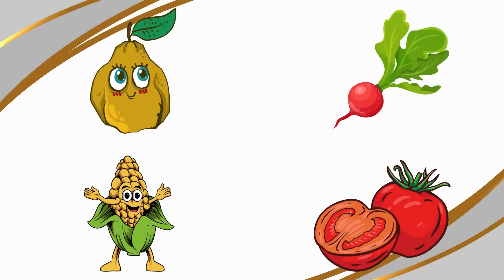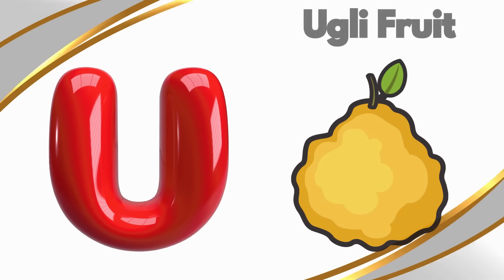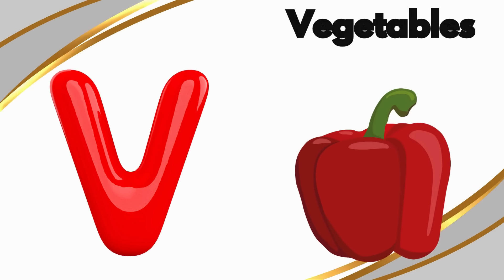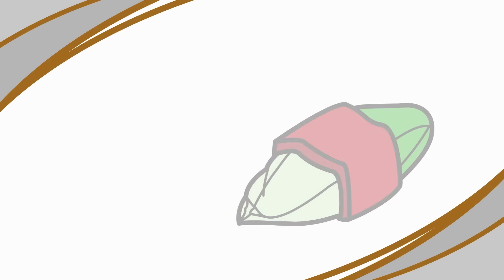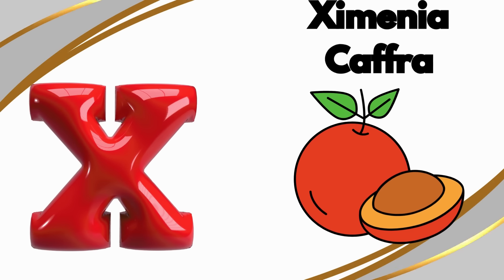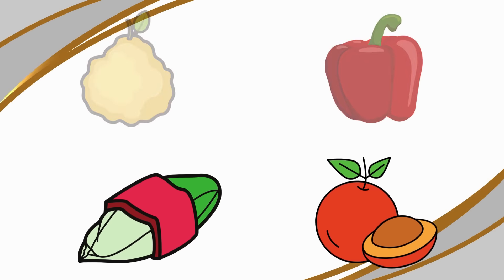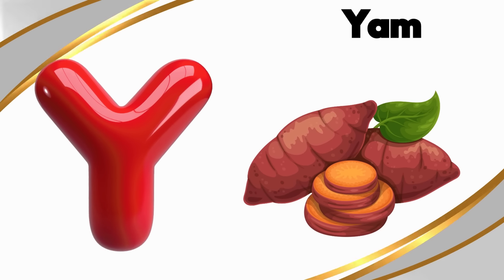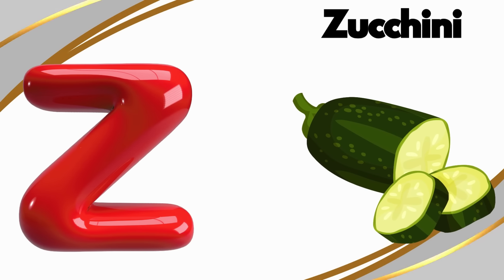A for apple | अ से अनार | abcd | phonics song | a for apple b for ball c for cat | abcd cartoon